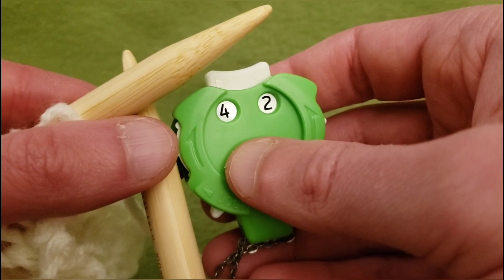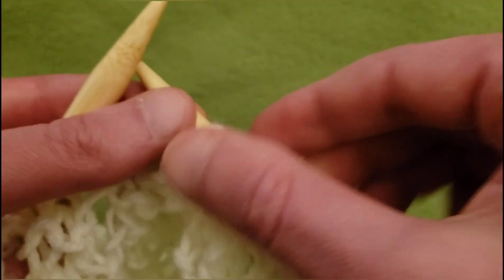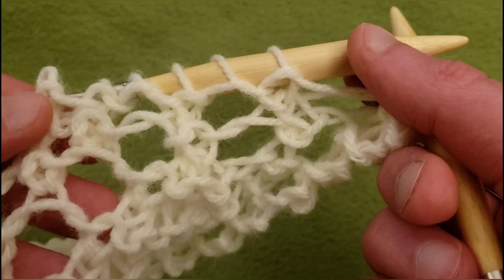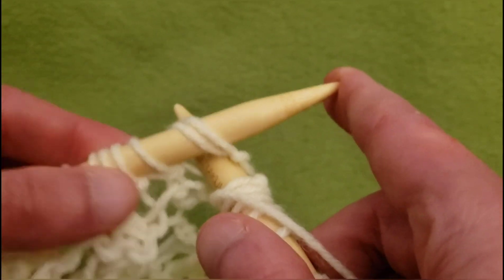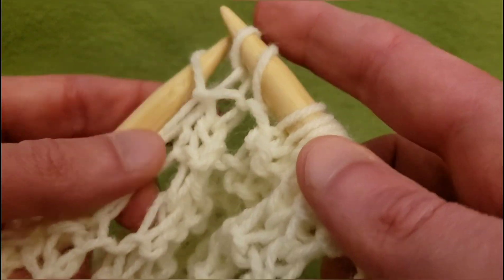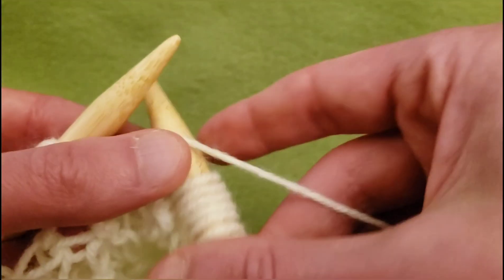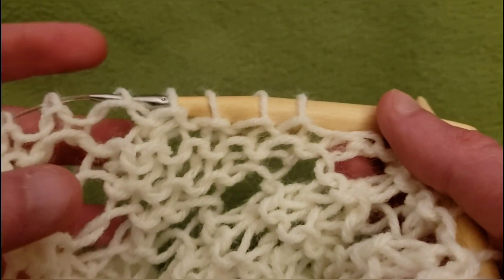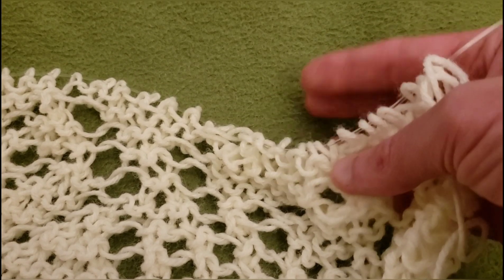Part 15 - Mystery Lace Knit Along!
Below is a list of links and timestamps for your convenience!

S2KP2 - Slip two stitches knit wise, knit one, pass the two slipped stitches over the knit stitch.

Row 142 - 00:10
Row 144 - 09:03
Row 146 - 16:28
Row 148 - 22:37
Row 150 - 28:20

Hello yarnivores and spiderettes! I recently acquired a new post office box if you would like to drop me a line or what have you 😊